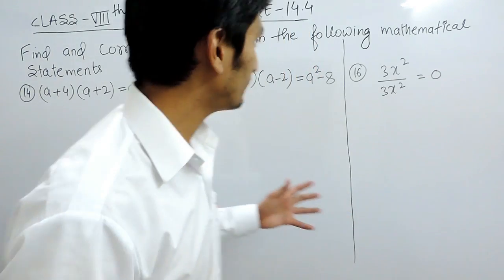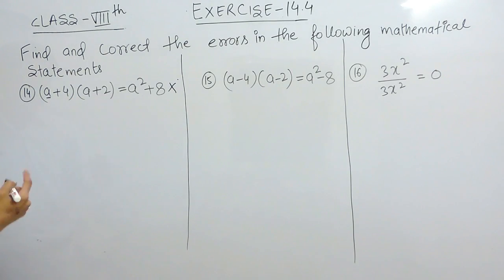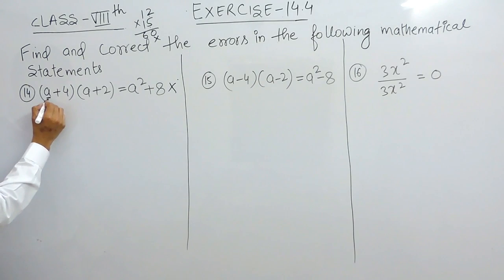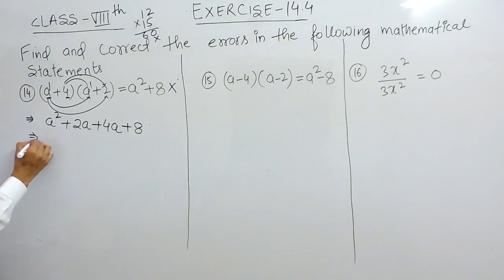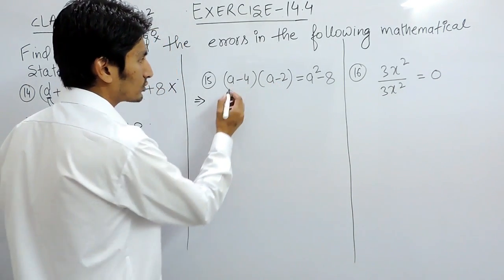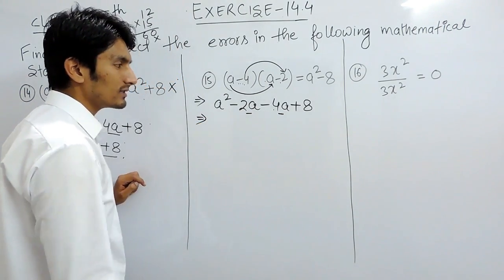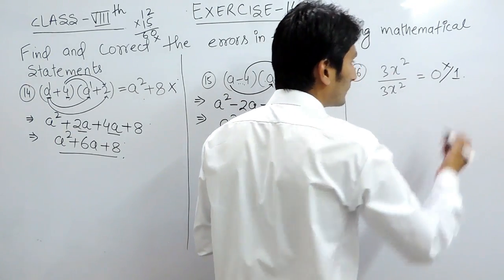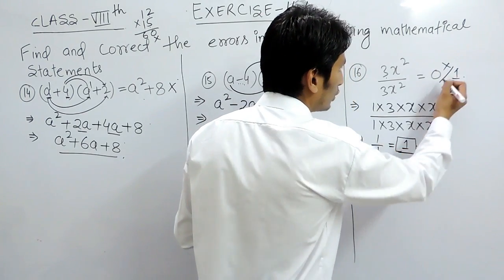Exercise 14.4 - Question 14,15,16 NCERT Solutions for Class 8th Maths Factorisation